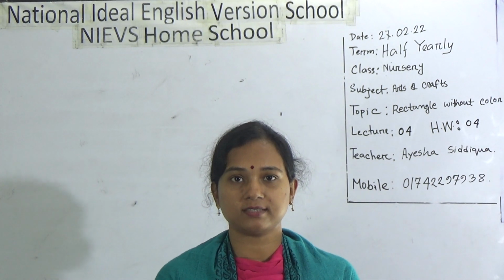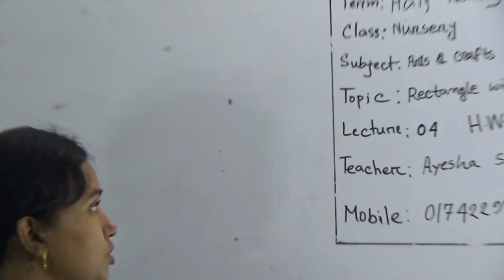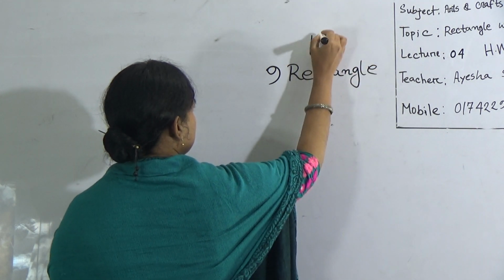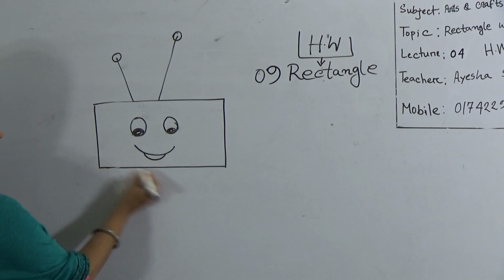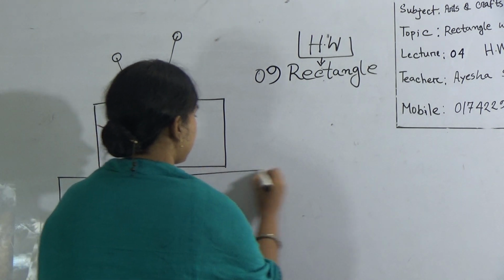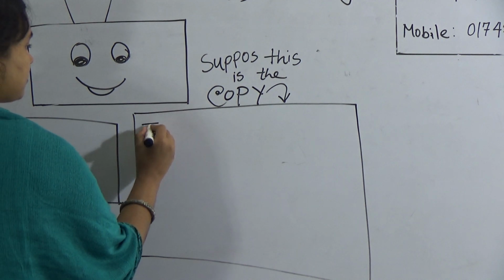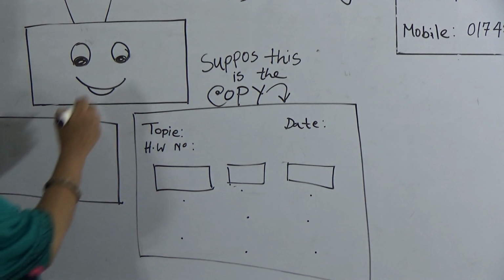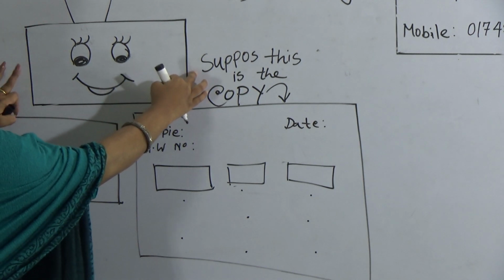Class: Nursery, Subject: Arts & Crafts (Lecture-04), Topic: Rectangle without color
Half Yearly-2022
Class: Nursery
Subject: Arts & Crafts (Lecture-04)
Topic: Rectangle without color
Teacher: Ayesha Siddiqua